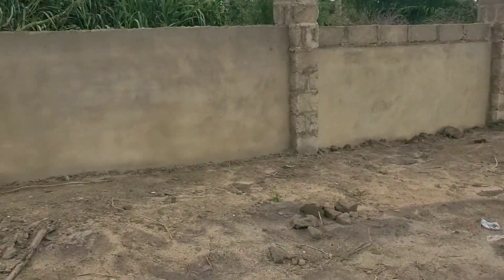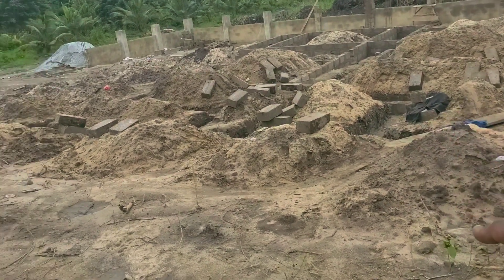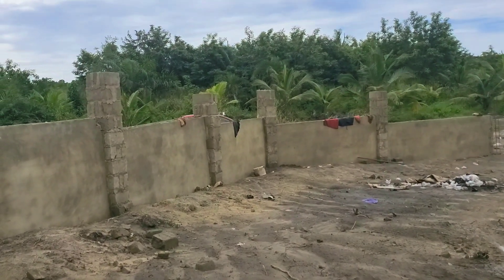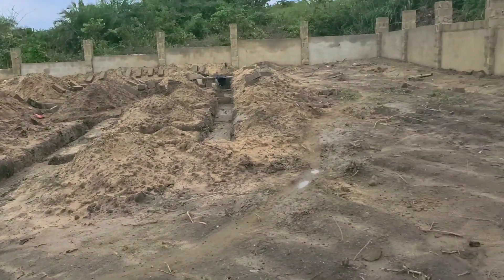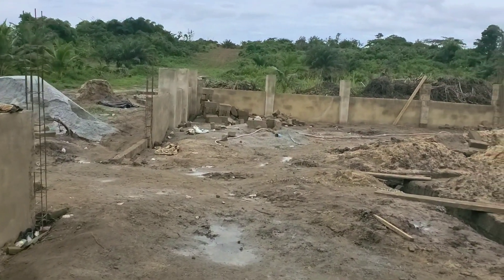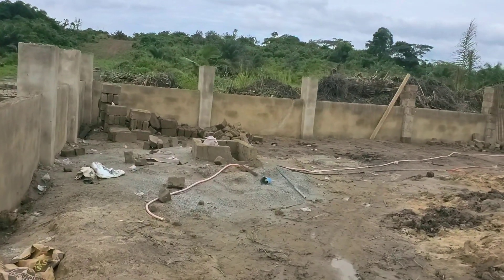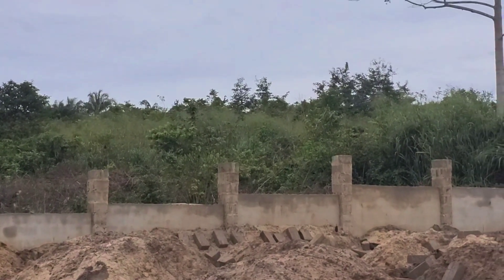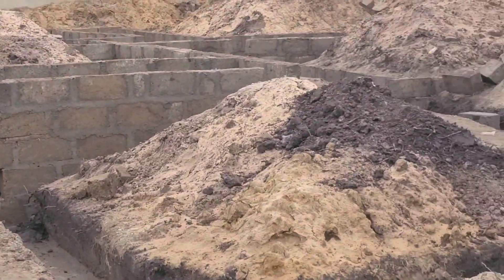Getting it done at sister Karen plot in Asebu, Ghana 🇬🇭